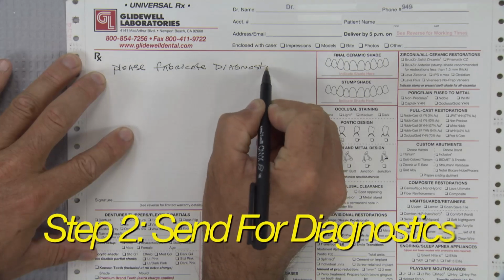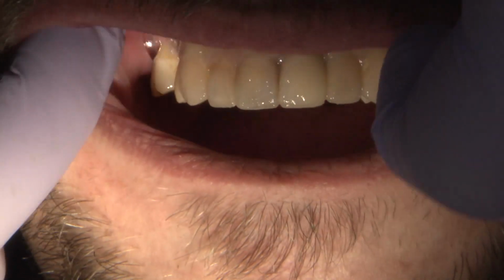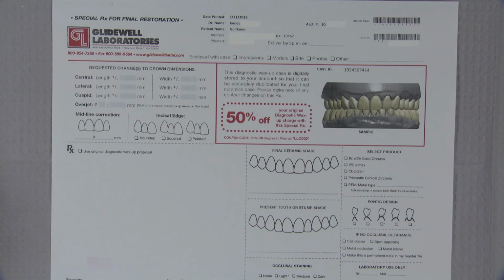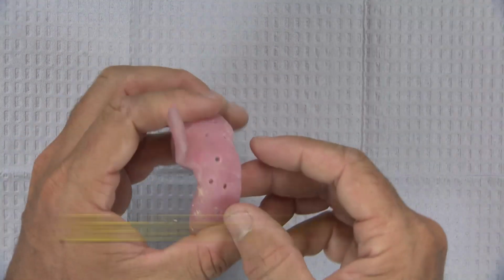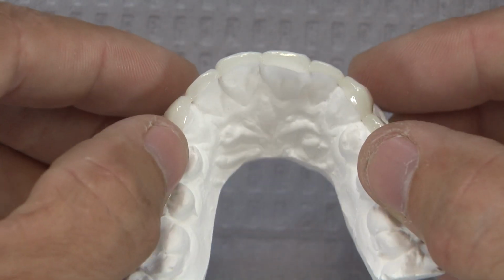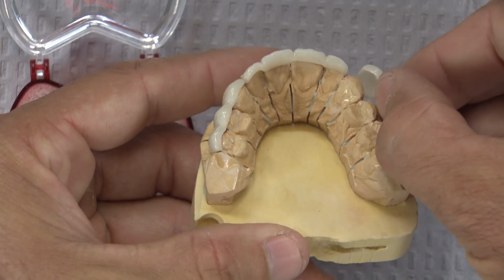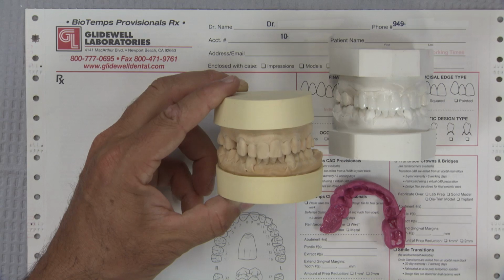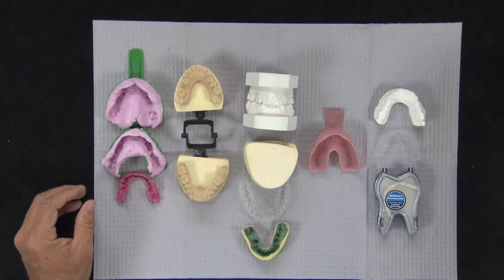Chairside Live Episode 188: Before the Drill Hits the Tooth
In this episode of Chairside Live, Will Schmidt, RDA, demonstrates how he prepares and sets up for large cosmetic cases.